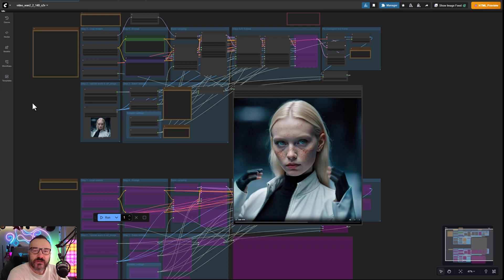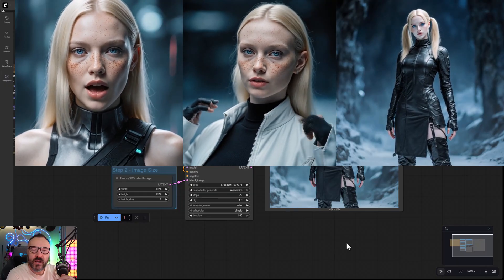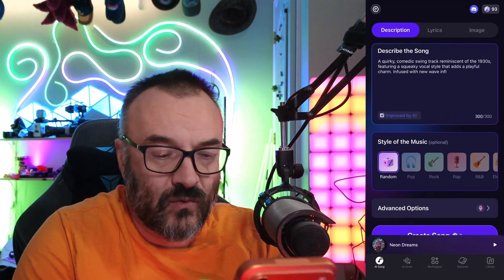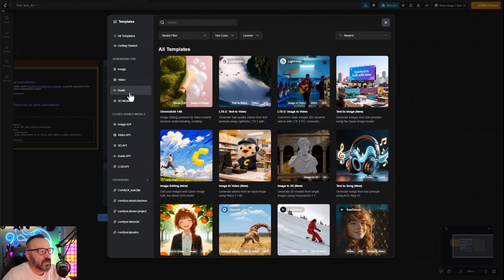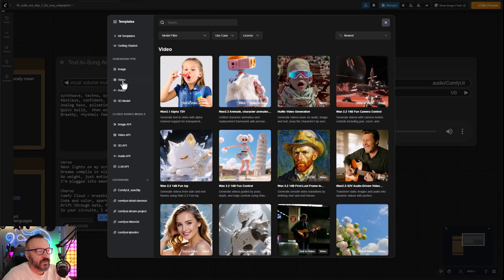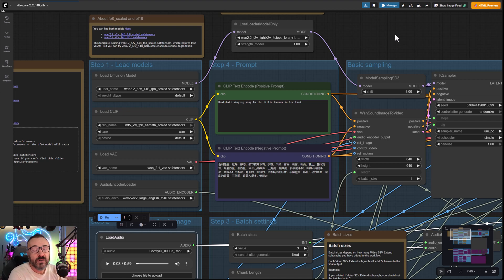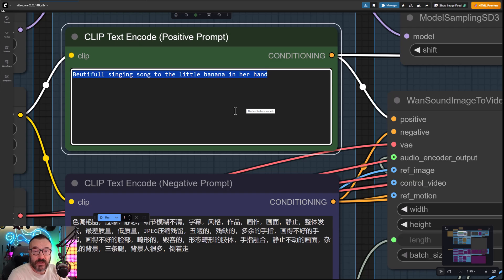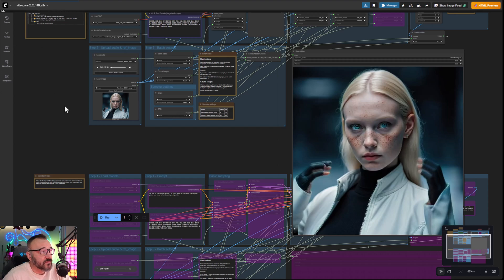FREE Local AI Music Videos in ComfyUI – No Custom Nodes, No Cloud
Create a full AI music video on your own computer – no paid services, no cloud rendering, and no custom nodes. In this tutorial, I’ll show you how to go from idea to finished music video entirely inside ComfyUI using only built-in templates.

We’ll start by generating our “actor” portrait, then create an AI song from text, and finally use a sound-to-video workflow to animate the image to the music. Everything runs locally on your machine and uses free tools.

In this video, I’m using ComfyUI 0.3.68, but the workflow works with newer builds and recent 0.3.65+ versions that include the updated templates.

How to create a character/actor image using built-in Flux image templates
Why close-up portraits work better than full-body shots for lip-sync and motion
How to use the built-in Text-to-Song audio template to generate music locally
Practical limits for song length (why ~60 seconds works best right now)
How to use the WAN 2.2 sound-to-video template (S2V) to animate your image
How to structure longer clips with chunk length and batch size
How to manage VRAM and unload models when switching workflows
How to use descriptions and negative prompts to reduce artifacts and broken limbs
Everything in the main pipeline is done with stock ComfyUI templates – no custom nodes are required. You only need to download the models that ComfyUI prompts you for.

If your PC is not powerful enough, or you want to make AI music on the go, I also show a quick mobile alternative in this video.

Rythmix is an AI music app that lets you:
Turn a selfie into a song in minutes
Generate original tracks from text prompts and styles
Auto-generate lyrics if you don’t want to write them yourself
Create short music videos with fun lip-sync

Requirements
ComfyUI installed and working (see my “ComfyUI from A to Z” video for full install)
GPU with enough VRAM for Flux and WAN 2.2 (recommended)
Willingness to experiment with prompts and run a few takes until you get a result you like
Links mentioned

My ComfyUI “A to Z” install and basics video (how to install ComfyUI and ComfyUI Manager)
WAN 2.2 detailed breakdown video (step-by-step explanation of the extender workflow)
Chapters (single-line format)

00:00 Local AI music video overview
00:34 ComfyUI version and full workflow plan
01:16 Creating the actor image with Flux templates
02:32 Mobile option – Rythmix AI music app sponsor segment
04:42 Testing close-up vs full-body portraits in ComfyUI
05:06 Generating music with the Text-to-Song audio template
06:31 Best song length and quality limits (around 60 seconds)
06:38 Building the WAN 2.2 sound-to-video workflow
07:36 Loading audio, loading the portrait, and basic setup
08:44 Managing models, VRAM, and using ComfyUI Manager
09:34 Descriptions, prompts, and negative prompts for cleaner motion
11:21 Chunk length, batch size, and rendering the full clip
12:09 Final result and wrap-up

My recommendations:
Stuff I am using:

3D Art essentials